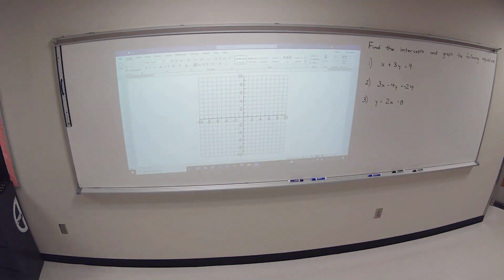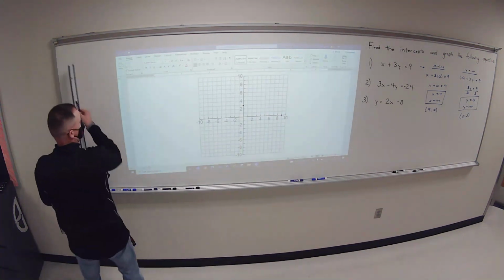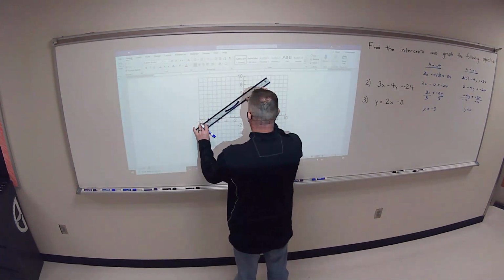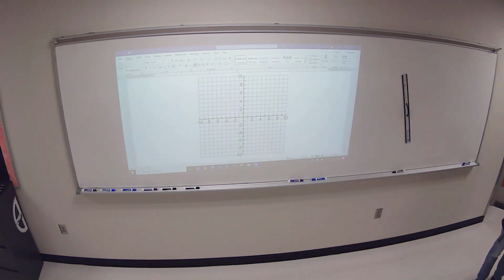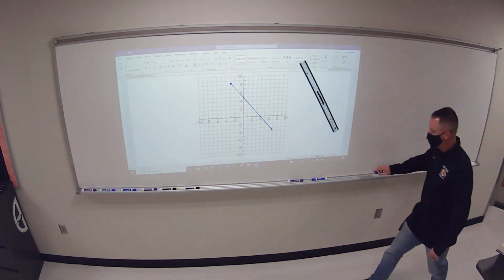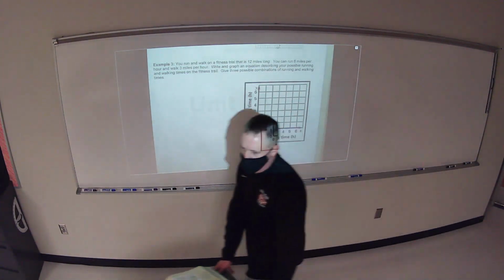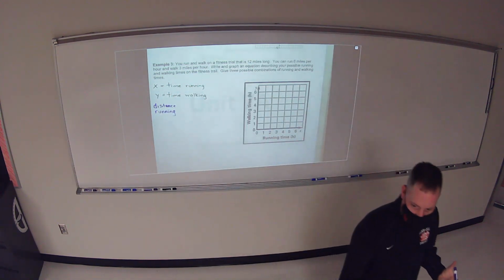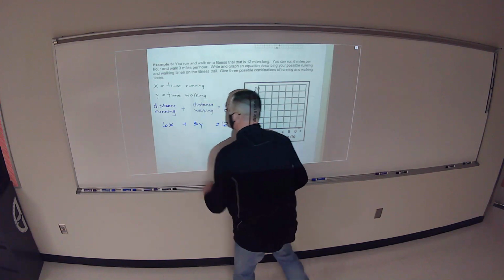Algebra Foundations P3 1 27 22